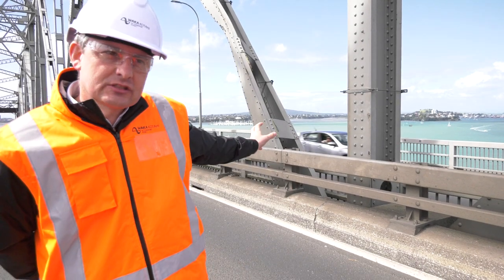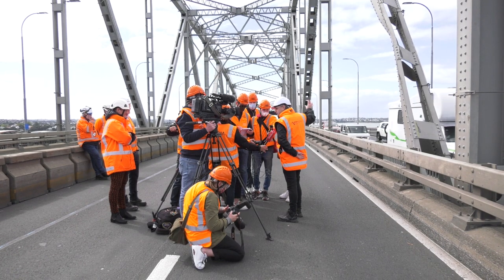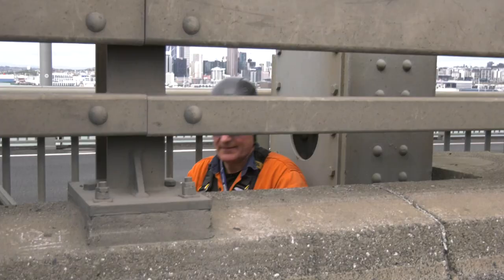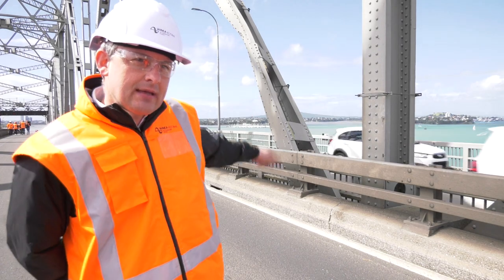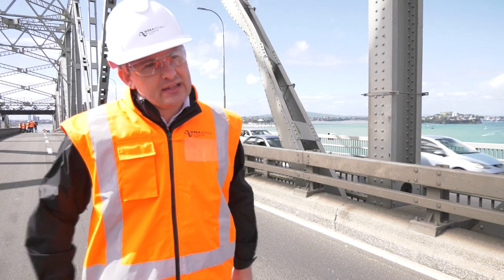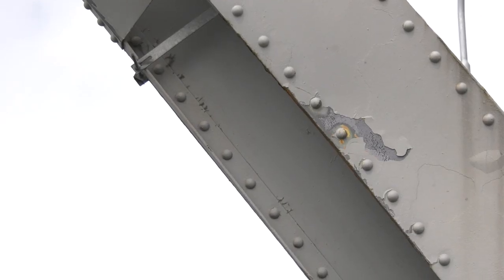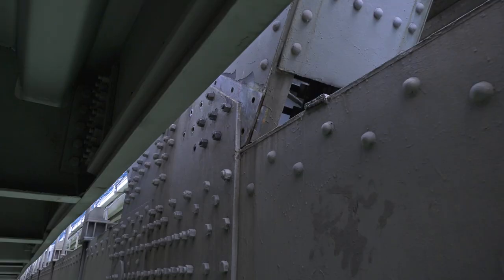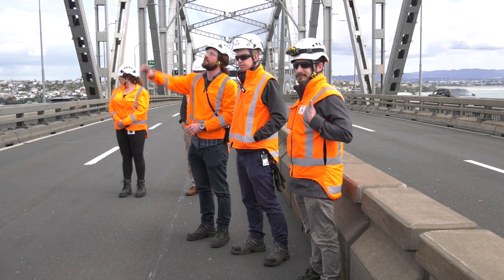Auckland Harbour Bridge repairs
We are working as quickly as possible to repair damage to the Auckland Harbour Bridge. Waka Kotahi Transport Services Manager Brett Gliddon explains what the problem is and how we plan to fix it.